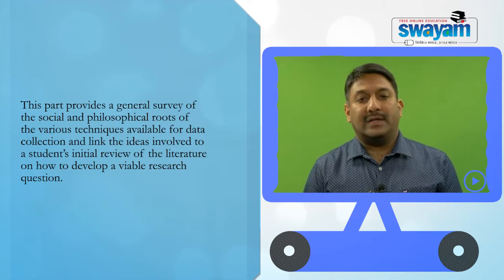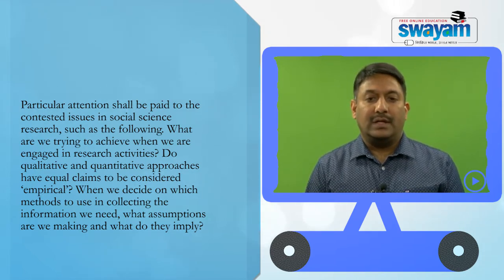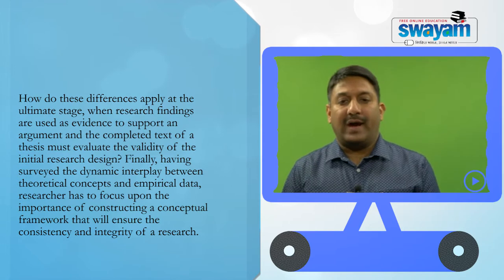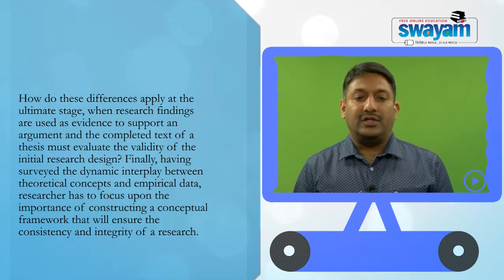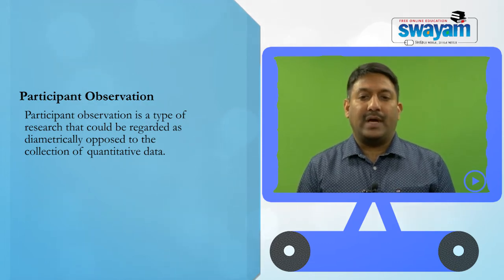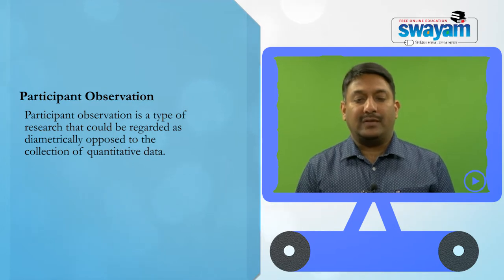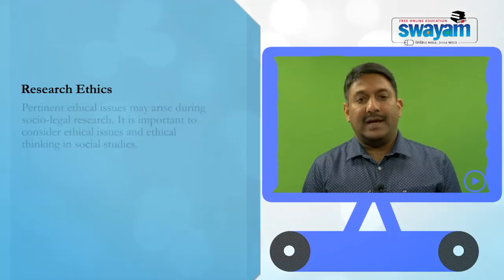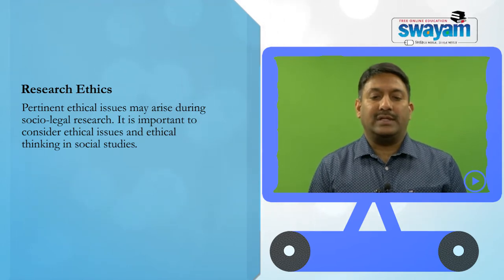socio Legal Research Part 3